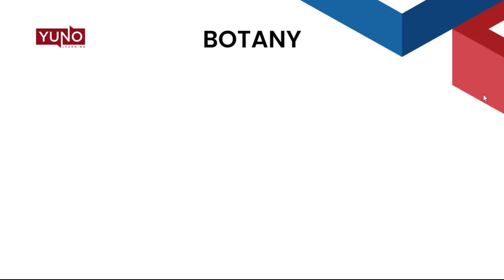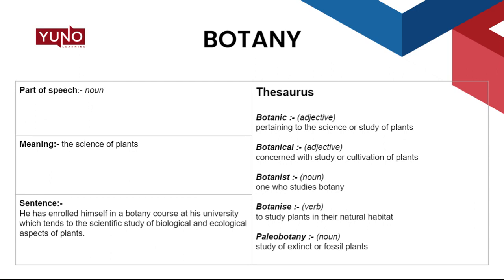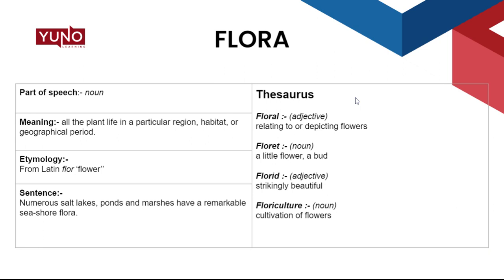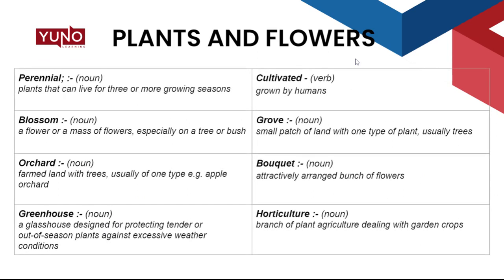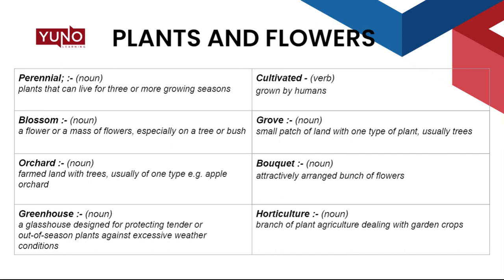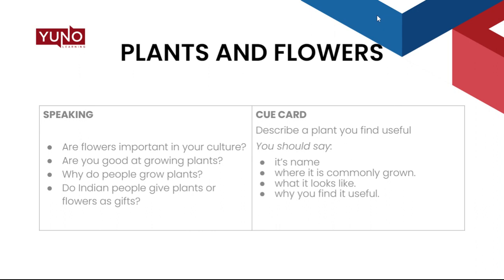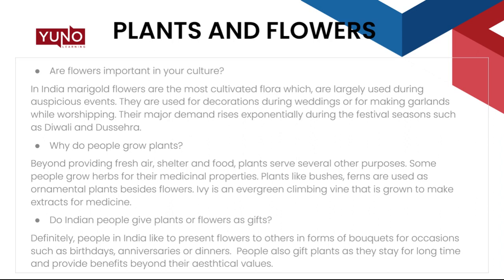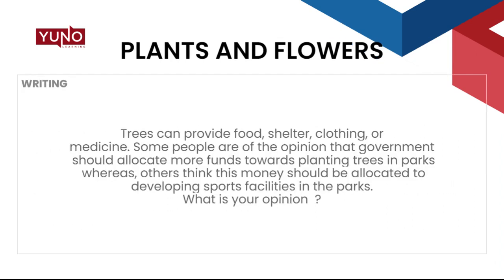IELTS Vocabulary Related to Plants and Flowers | Yuno Learning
PLANTS and FLOWERS
In the video you will learn how to build upon your lexical resources in an effective and productive manner. Touching upon the derivation or origin of a word, which is known as the etymology of a word. Video entails how learning one word root can help predict and recall the meaning of several other terms.
To commence with, we deconstruct the word ‘Botany’ itself by learning the part of speech it hails from, the meaning, the etymology and its appropriate usage in a sentence. Then moving further, we learn other terms that have the same root word which are
botanic
botanical
botanist
botanise
paleobotany

Then we learn to name different types of plants and flowers which are

thistle
mushroom
ivy
herbs
fern
bush
pansies
rose
dandelion
orchid
poppy
hibiscus
lilies
marigold
tulip

Next we go ahead and deconstruct the word ‘Flora’ and terms derived from it

floral
floret
florid
floriculture

After that the video entails some miscellaneous lexical terminologies such as
perennial
blossom
orchard
greenhouse
cultivated
grove
bouquet
horticulture
Furthermore, the video elaborates on some key terms that could be deployed while tending to questions or speech.
Furthermore, the learnt vocabulary is then used to answer a few sample questions asked in the IELTS speaking test.